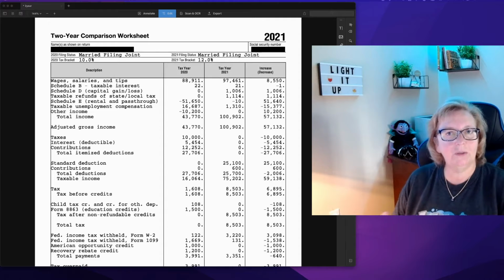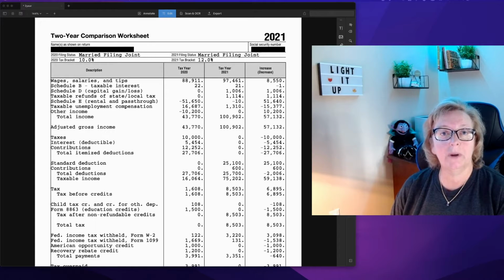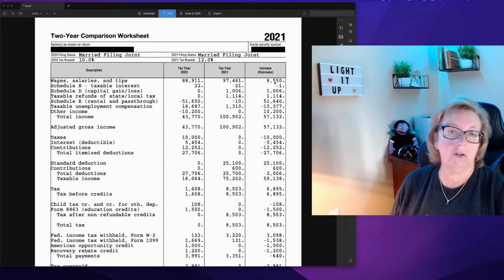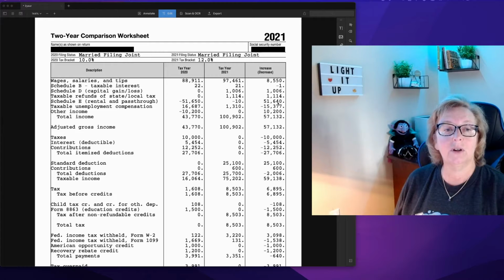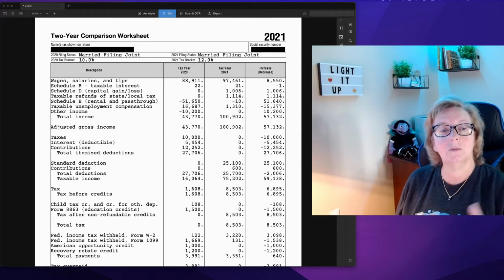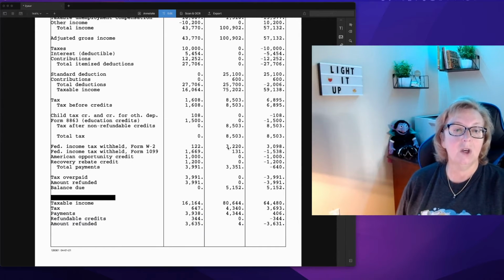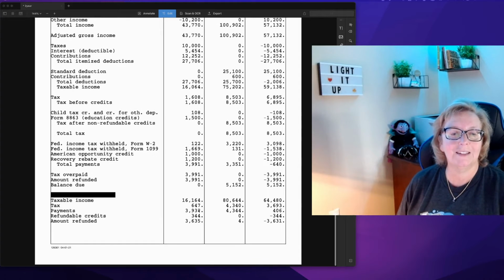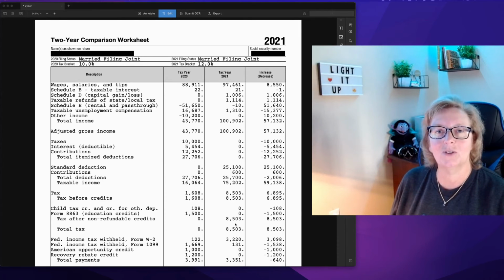Comparison of Taxes Over Two Years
Here is some information that will help you better understand your tax returns. People frequently inquire as to why their tax return differs from previous years. One of the best ways to find the answer is to dig a little deeper and compare your return over the last two years.